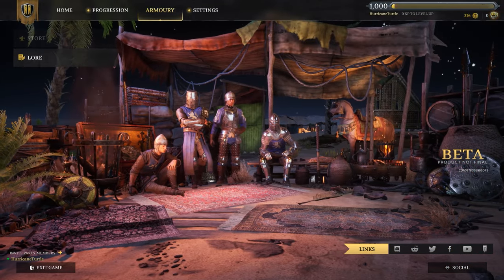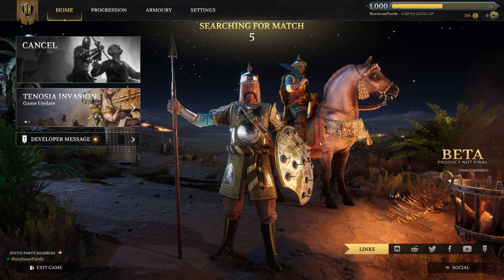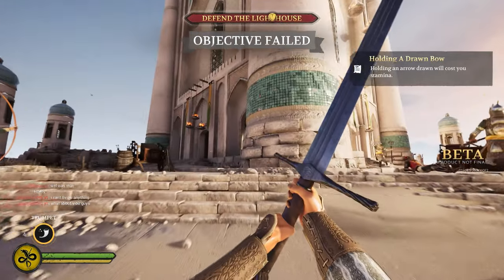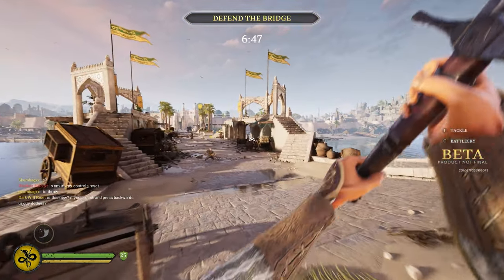Chivalry 2 Tenosian First Impressions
In this Chivalry2 video we take a look at the new update of what is good and what parts of the new update that is bad! We also take a brief overview of the general feel of the maps as well as looking at what the maps do really well! The new update for Chivalry 2 is looking like it will really slam a home run as a lot of the content within the patch is really good and filled with possebillities!